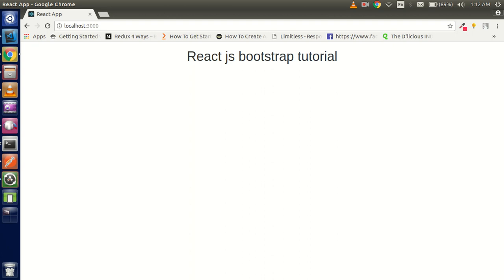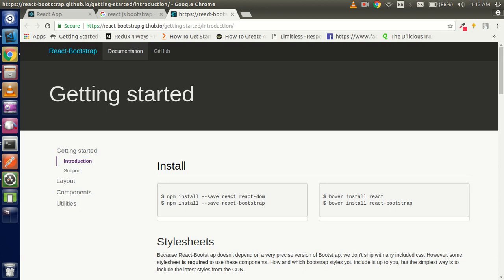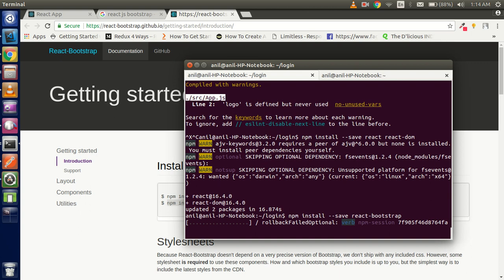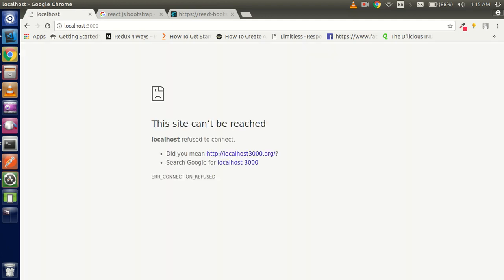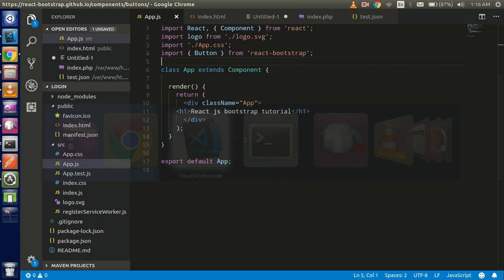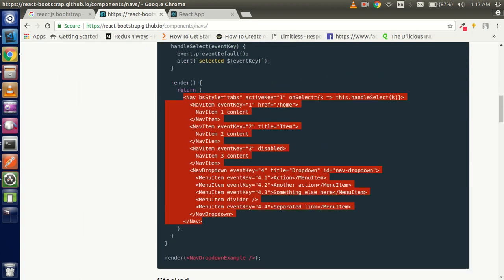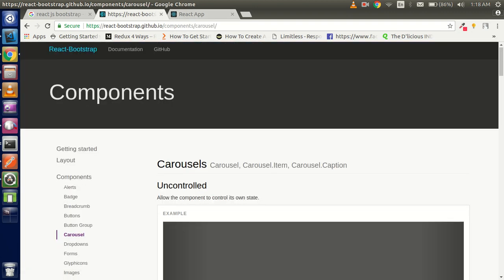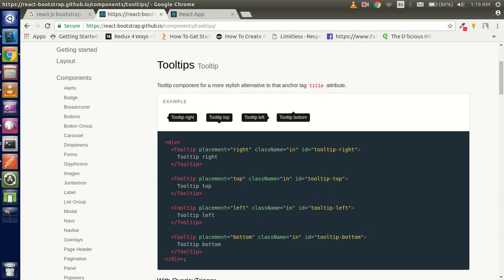React Js tutorial - React bootstrap quick tutorial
in this video we learn how to start with react bootstrap. we have to install react-dom and react-bootstrap and then use cdn of css and that s it. now you can easily use bootstrap component.